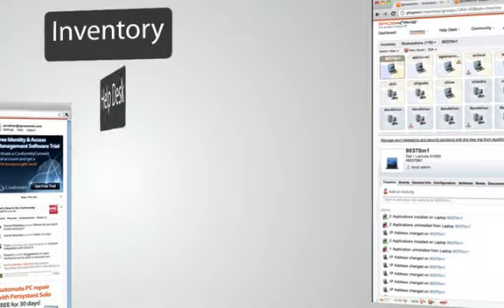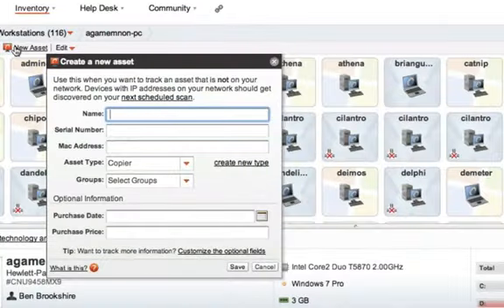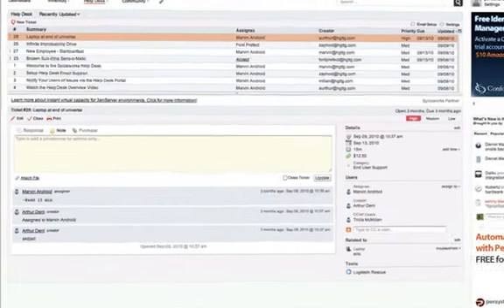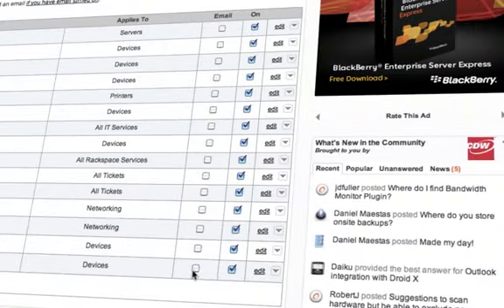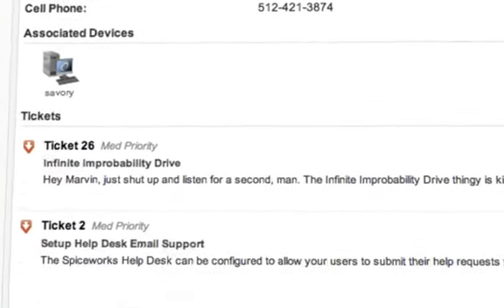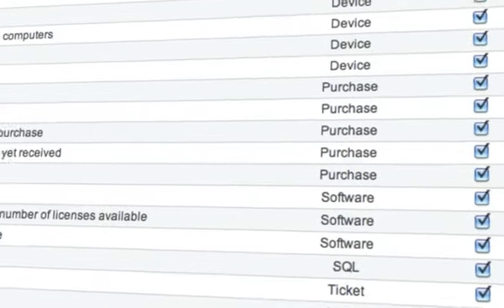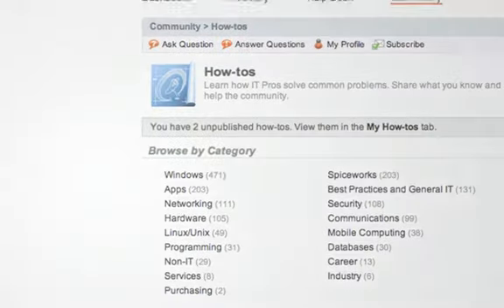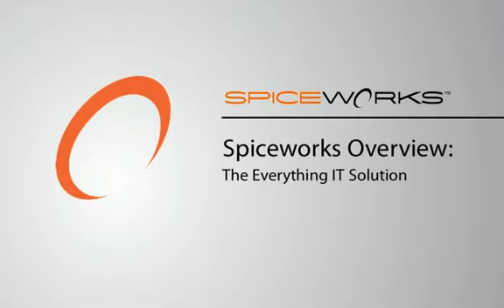Spiceworks The Free IT Desktop